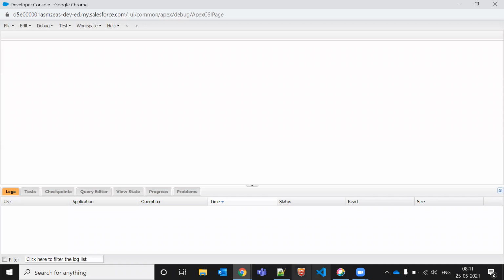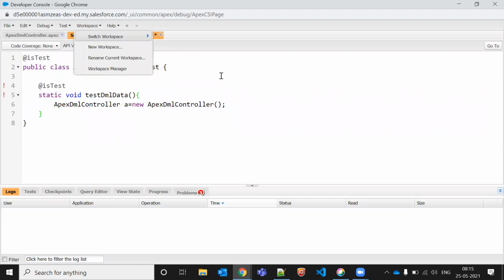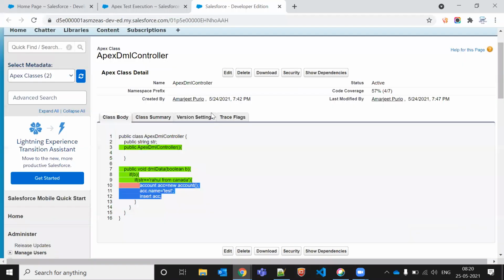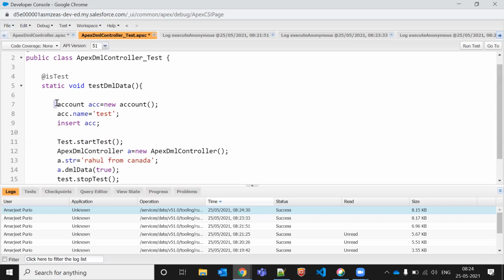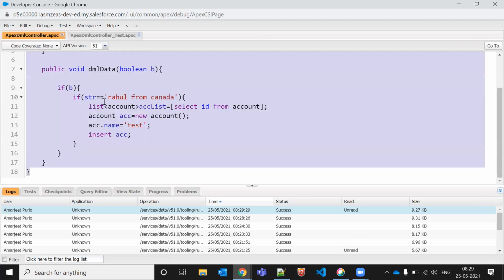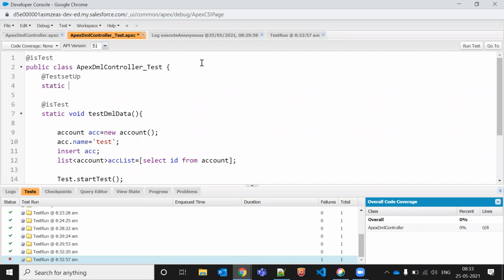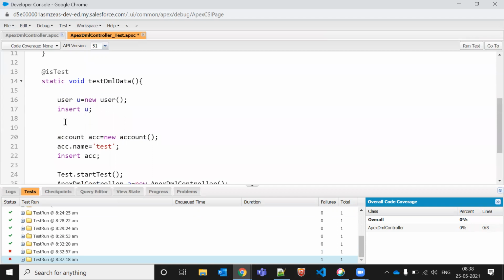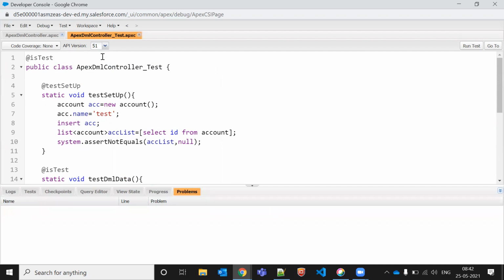How to write test class in salesforce with best practices session 13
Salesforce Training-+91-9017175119